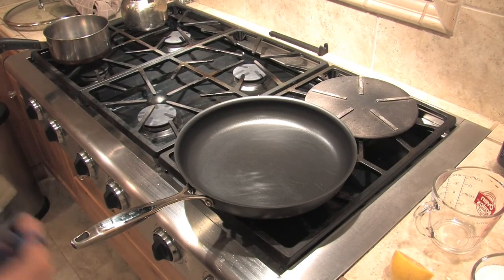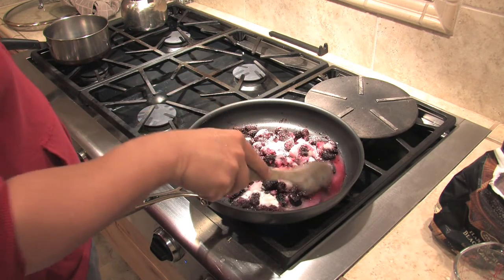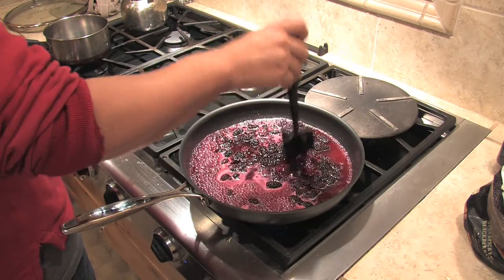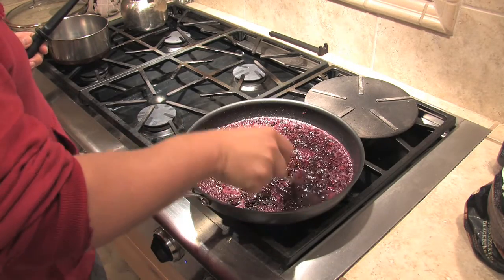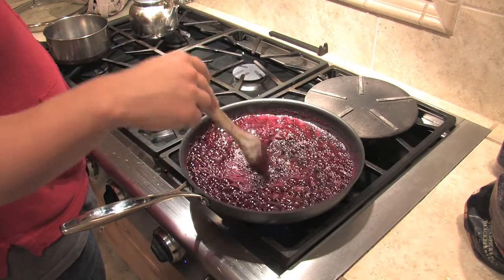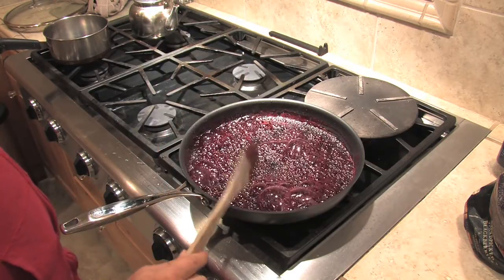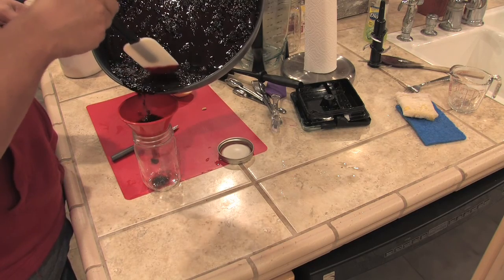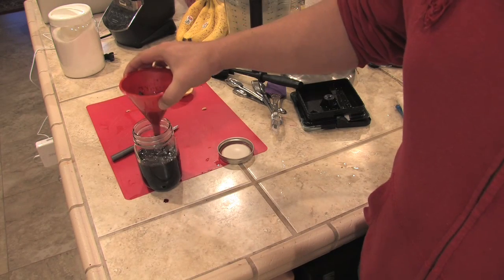Blackberry Jam Recipe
Learn how to make blackberry jam in your own kitchen.